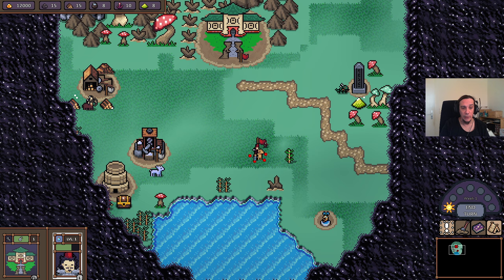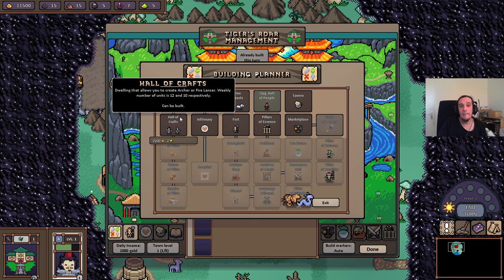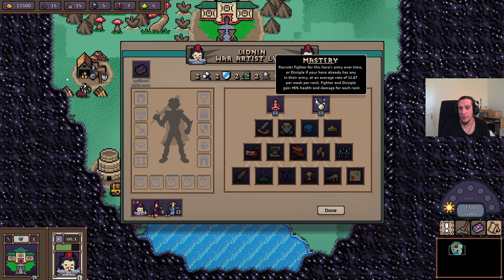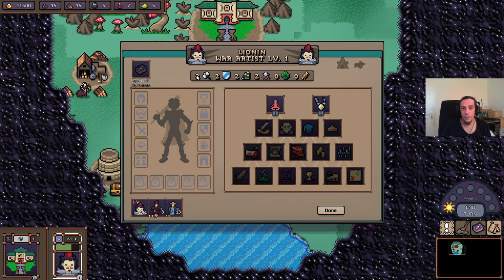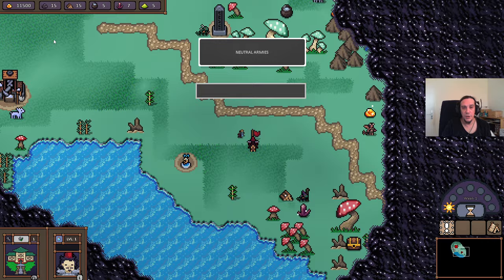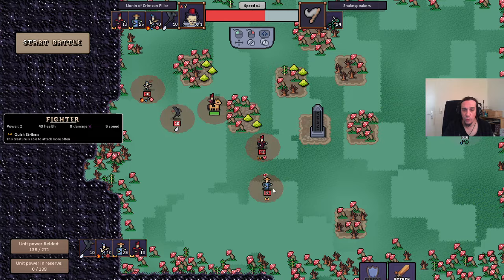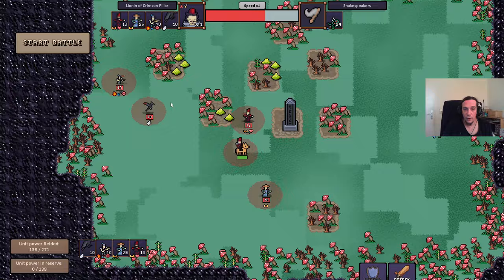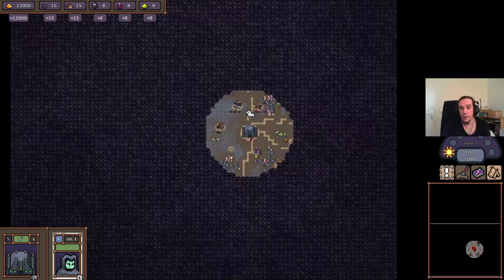HERO'S HOUR - Beginners Guide and Tutorial - Gameplay Tips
00:00 - Intro
00:28 - Quick Summary of the Game
02:30 - User Interface
04:56 - Buildings and Town Management
09:16 - Heroes and Hero Controls
13:18 - Map Play and Exploration
16:10 - Combat

This video is a Beginners Guide for Hero's Hour. In this tutorial I give you a quick review about all the gameplay elements and provide some basic tips and tricks about the game.